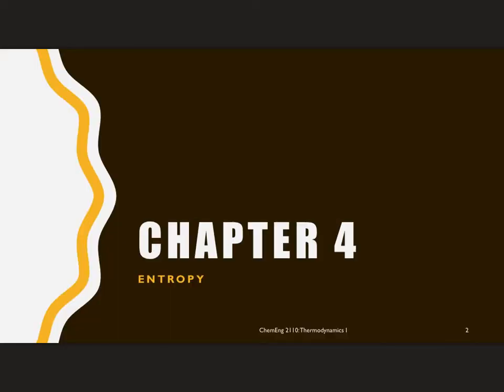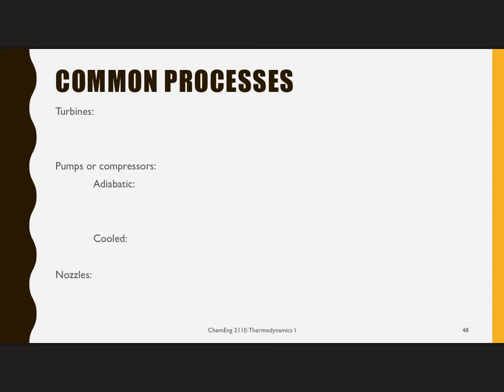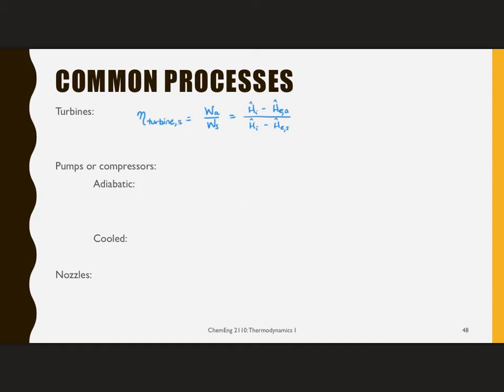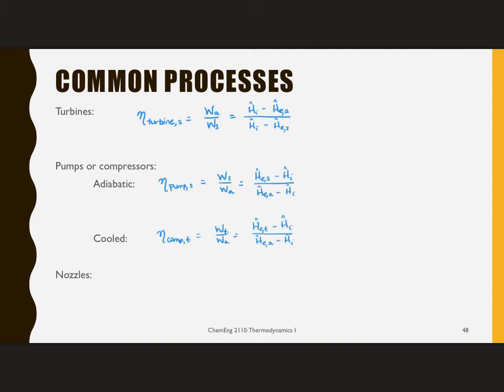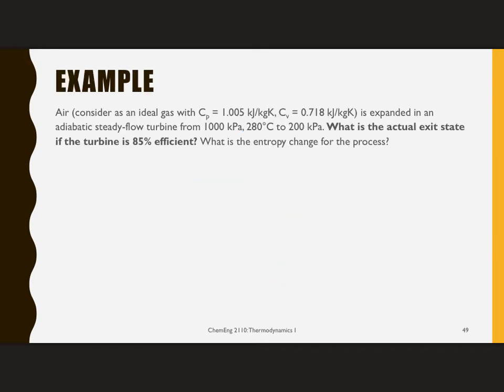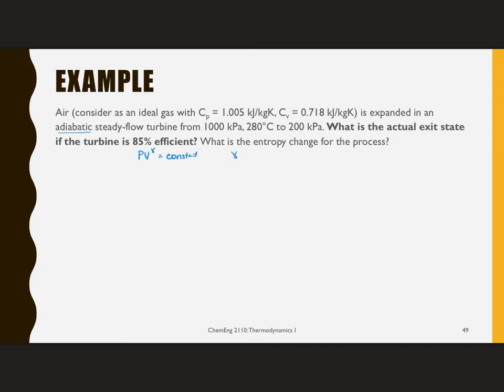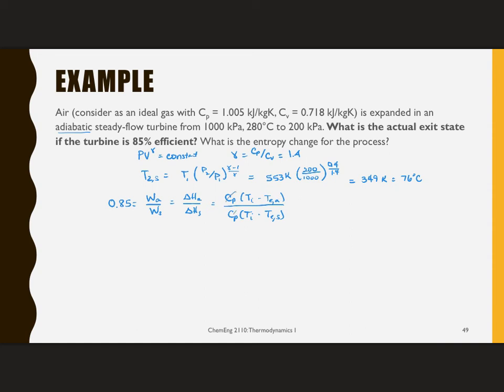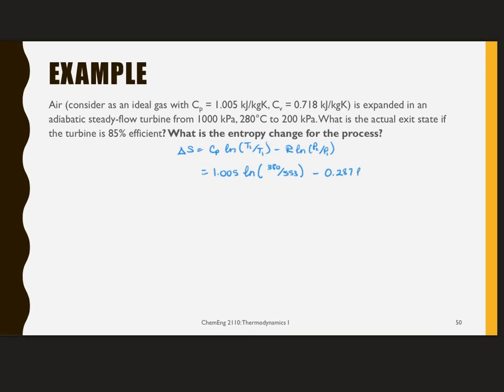ChE 2110 Chapter 4L - Process Efficiencies